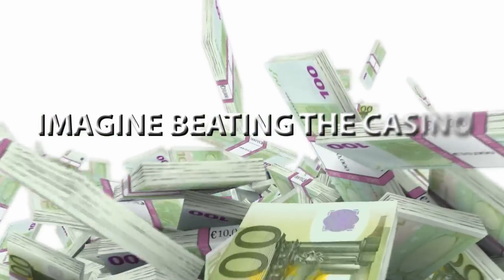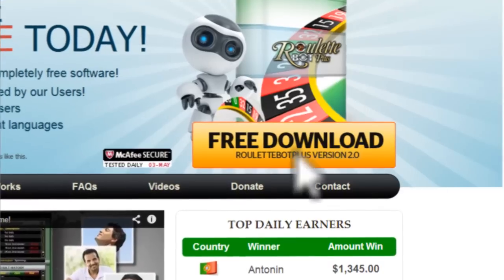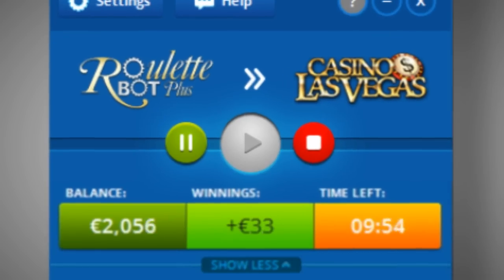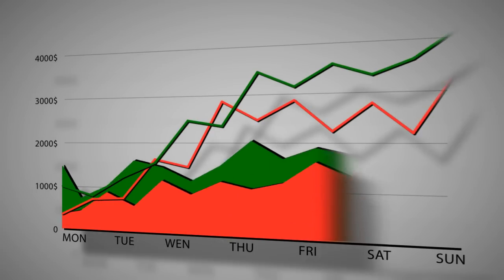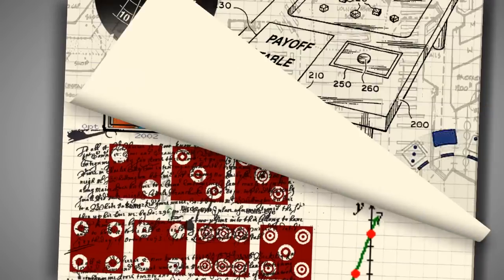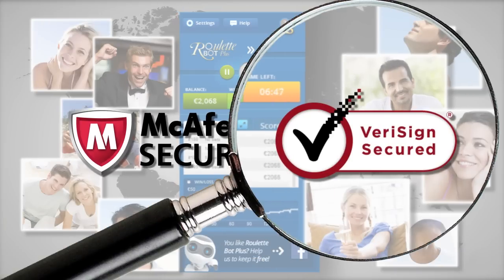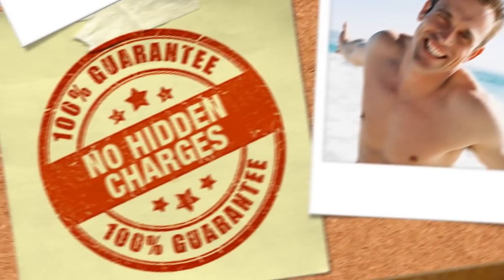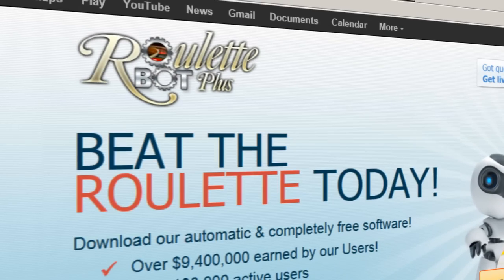Roulette Bot Plus Beat the House automatically